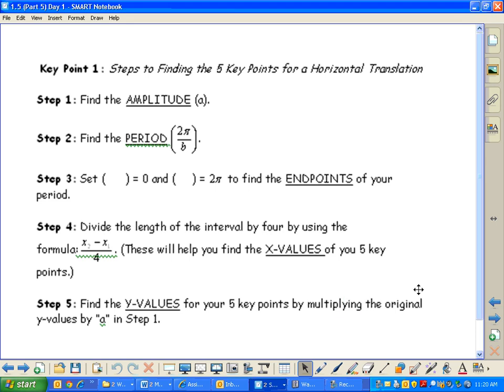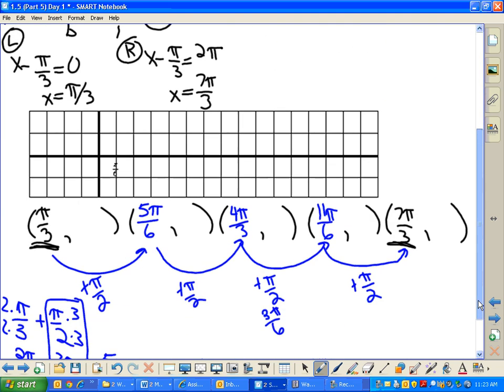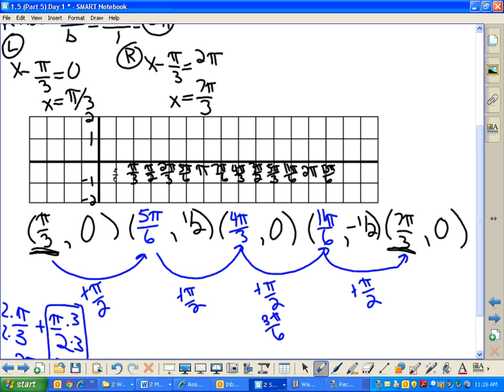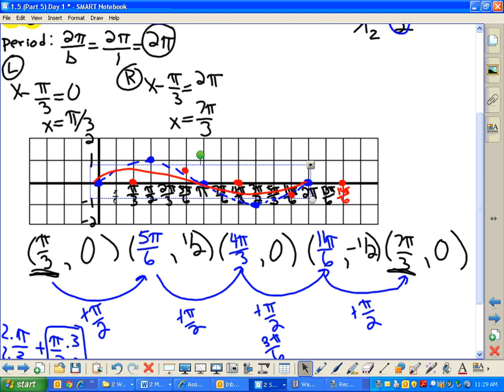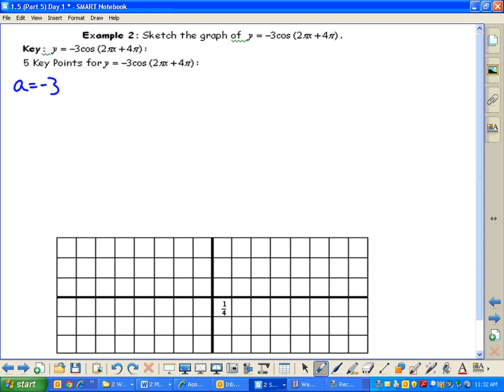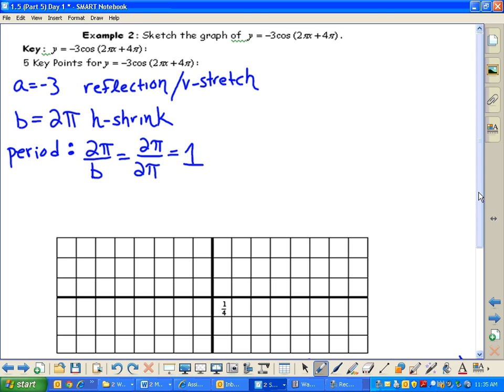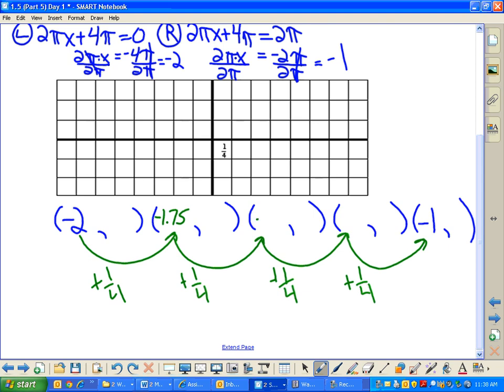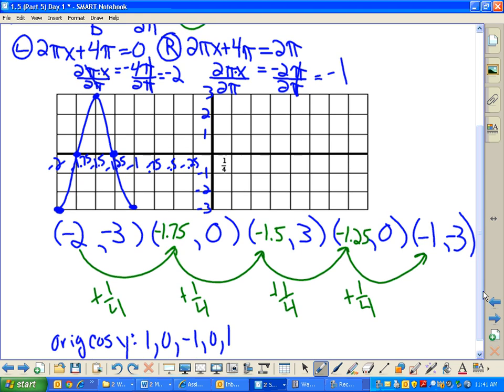1.5 (Part 5) Horizontal Translations #2